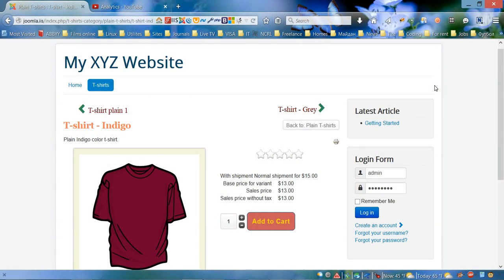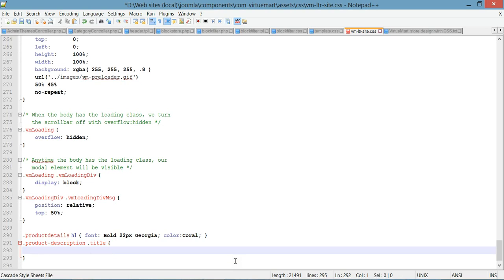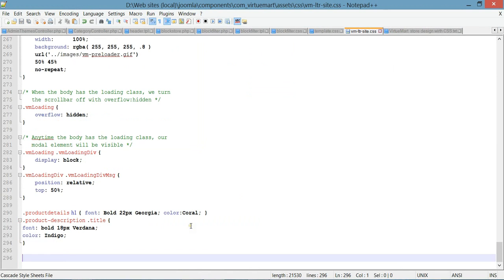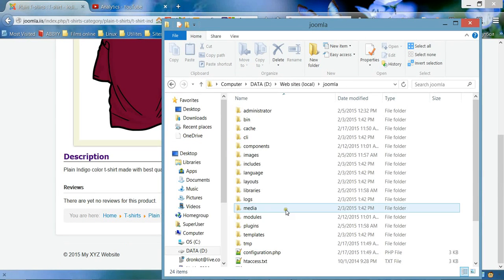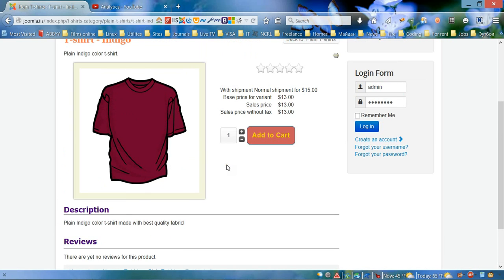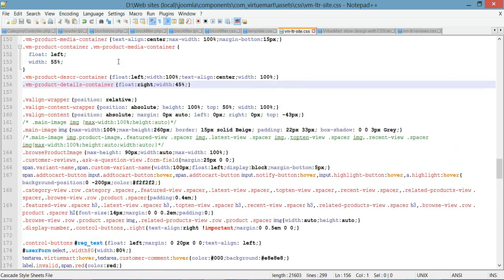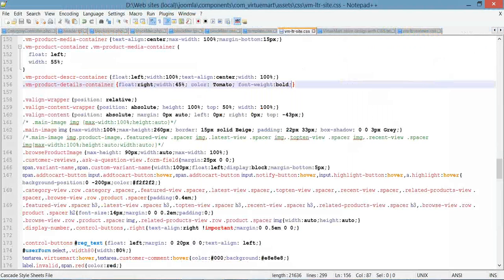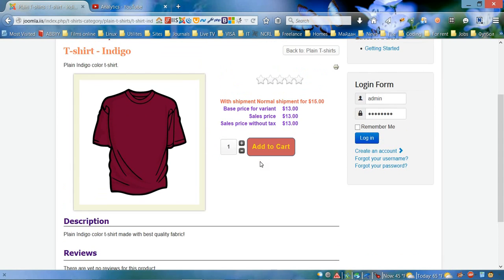VirtueMart (Joomla 3) - Product Page styling (part 2)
Styling Description and Review title and shipment and price info block.